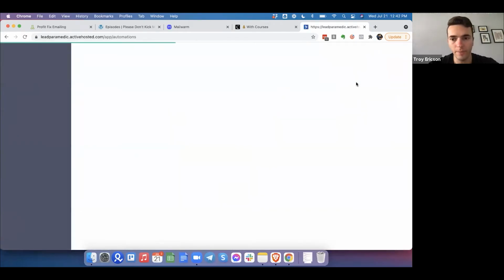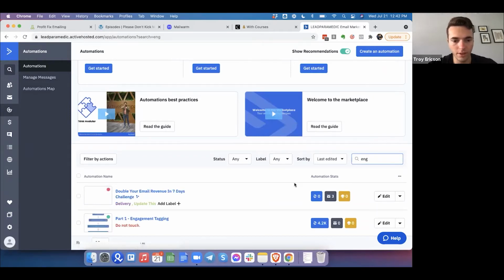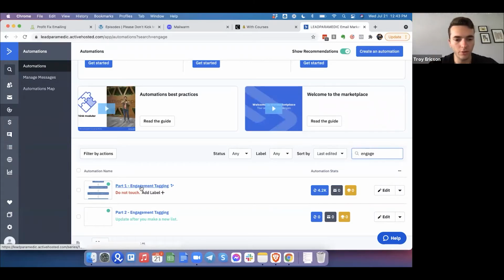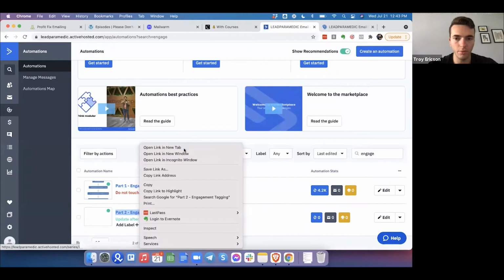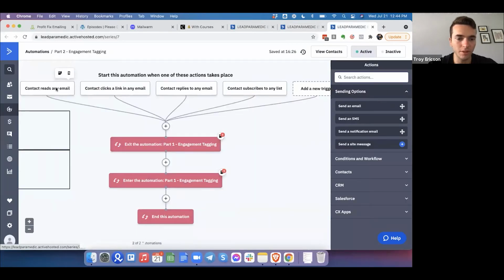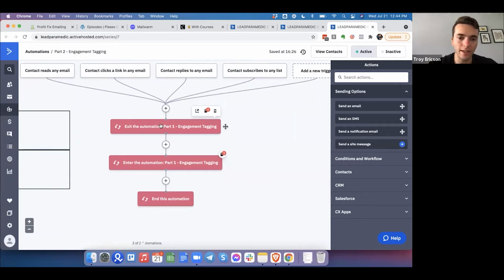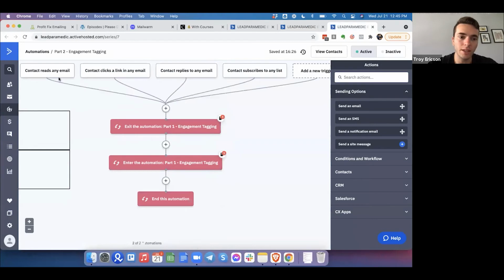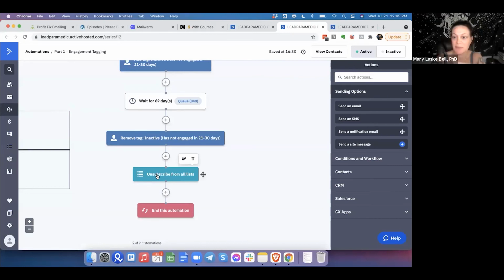Email Marketing Automation Mistakes to Avoid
These email marketing automation mistakes can quietly hurt conversions and customer experience. This video covers what to avoid so your automations perform better.